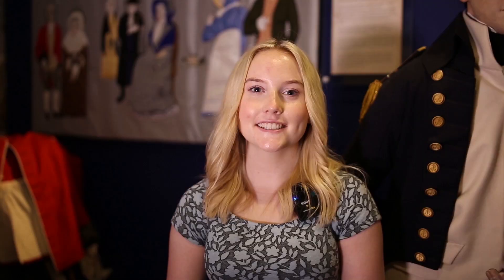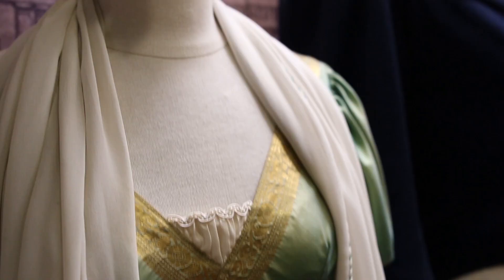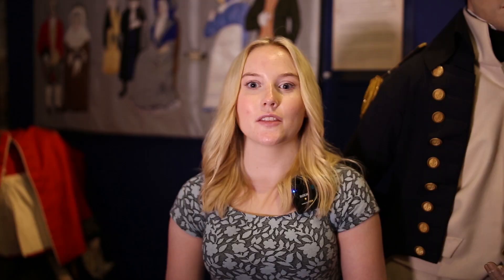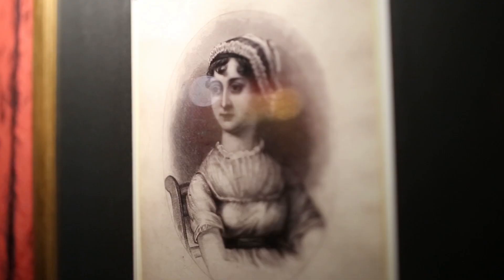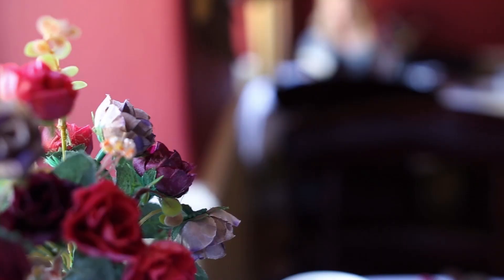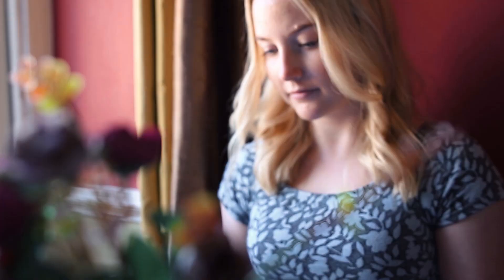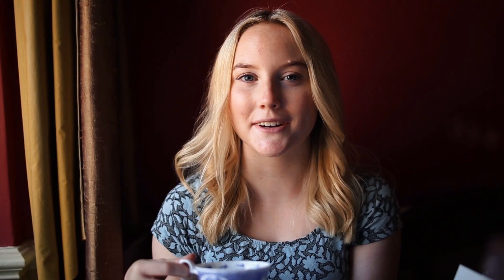A Visit To The Jane Austen Centre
The Jane Austen Centre is a world-famous visitor attraction in Bath, UK, with a permanent interactive exhibition, our Jane Austen waxwork & Regency Tea Room. (Thanks go in the production of this video.)